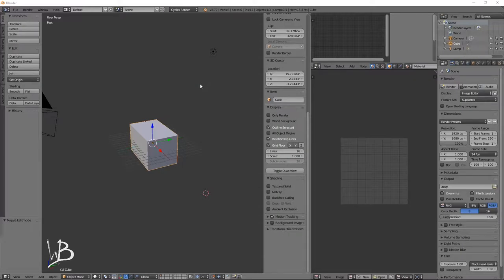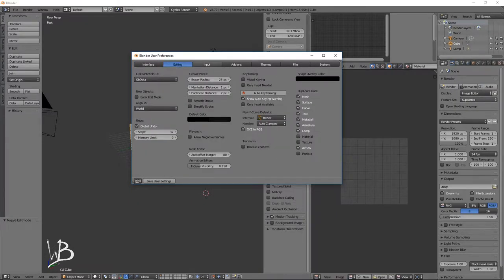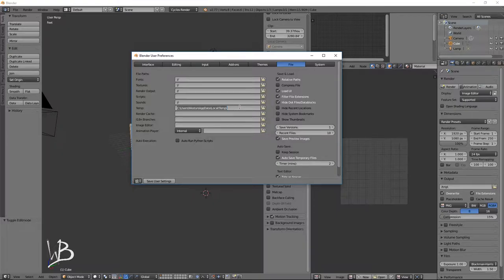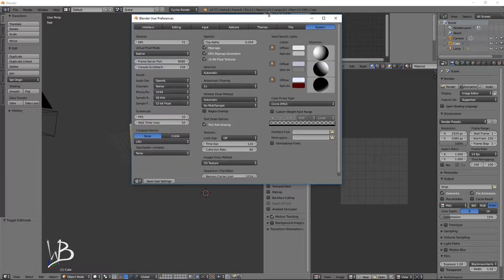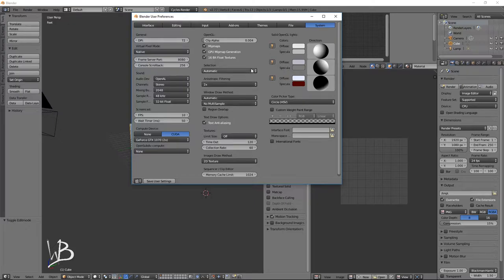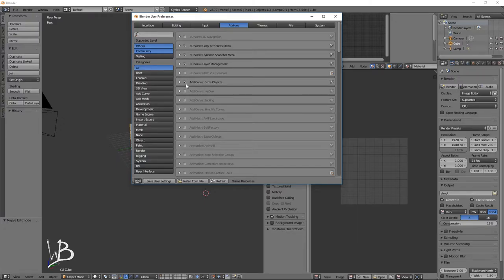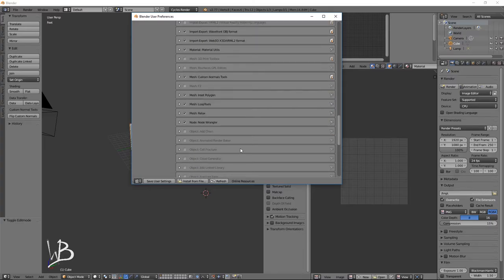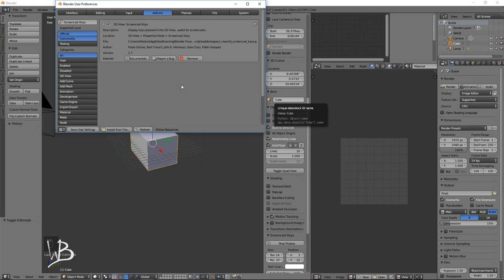Blender for Maya Artists - Part 2 - Preferences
This is the second part of my series for Maya artists who want/need to switch to Blender for whatever reason.  The goal of this series is to help make your transition smooth and painless, while also setting you up to be using Blender at maximum efficiency.
If you have constructive feedback for how this tutorial was made or presented, please do let me know.  Im still learning about recording and editing, so Id like your feedback!